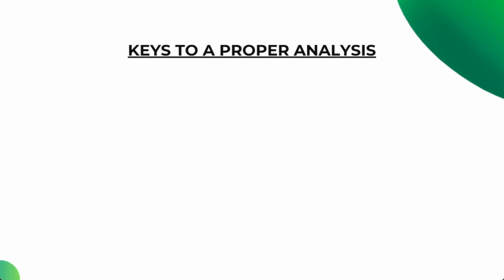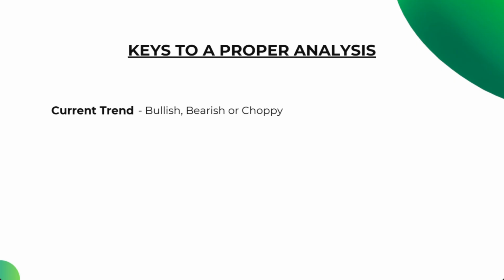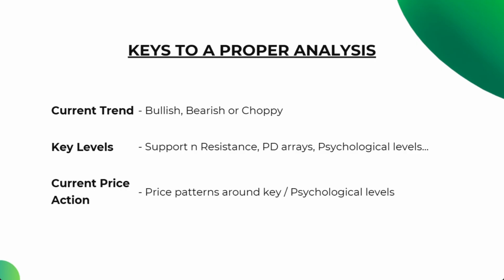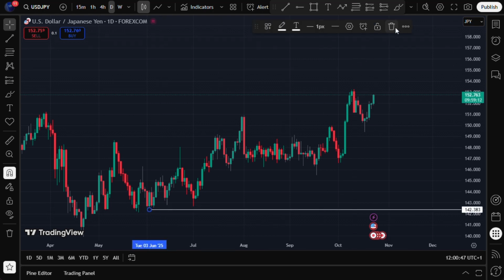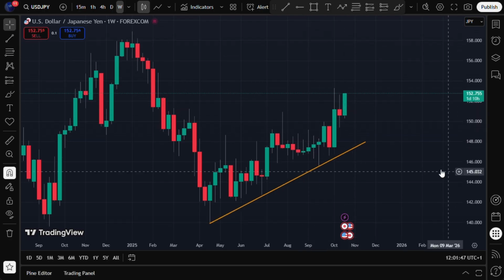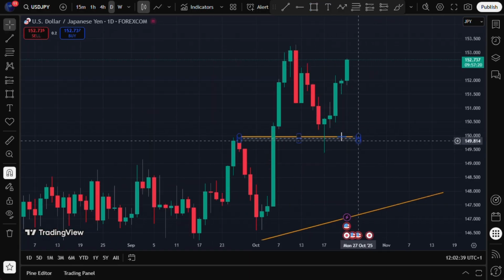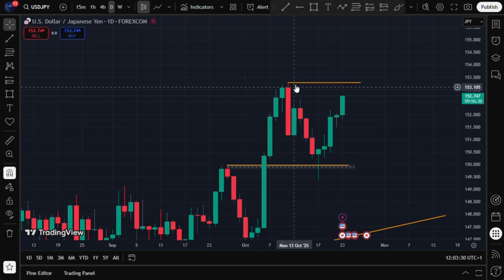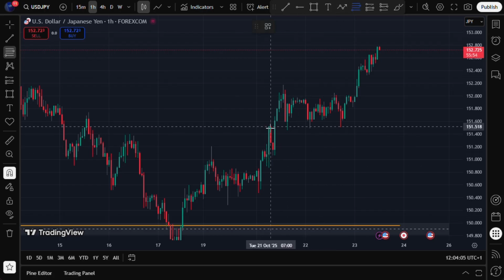Mastering market analysis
This is the skill that brings everything in trading together.

In this video, we break down how to master market analysis so you can stop guessing and start trading with clarity, structure, and confidence.

Market analysis is not about using many tools. It is about understanding price, direction, and timing.

Learn how to:
• Read market structure (trend, range, reversal)
• Identify key support and resistance zones
• Use multi-timeframe analysis effectively
• Combine price action with confluence
• Build a clear trading bias before entering

The 3 pillars of market analysis:
• Structure – What is the market doing? (trend or range)
• Levels – Where is price reacting?
• Timing – When is the right moment to enter?

Simple process to follow:
• Start with higher timeframes (Daily / 4H)
• Mark key zones and swing points
• Drop to lower timeframes for entries
• Wait for confirmation before entering
• Execute with proper risk management

Key insight:
Clarity comes from simplicity. The more you understand price, the less you depend on indicators.

This is how professional traders analyze the market every day.

Master market analysis and you will trade with purpose, not emotion.